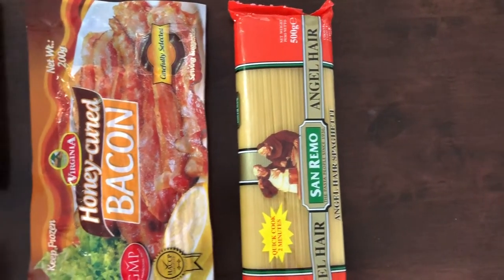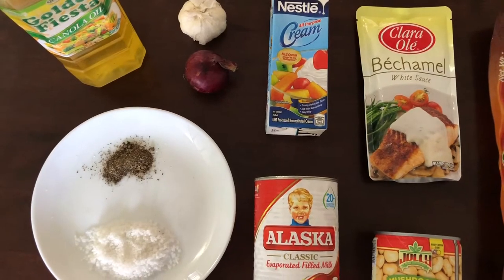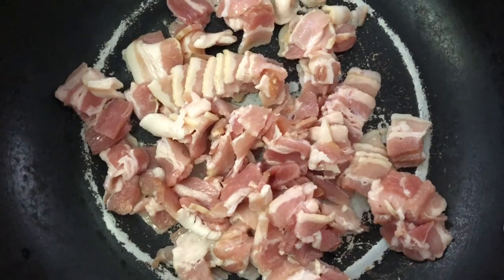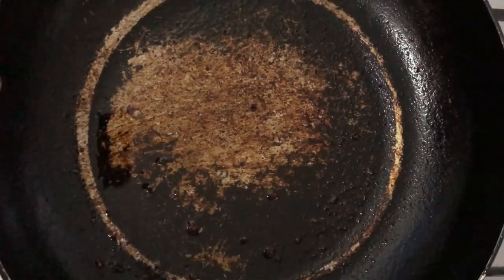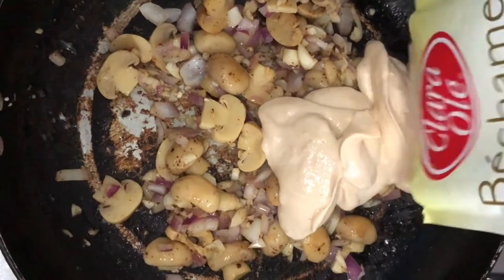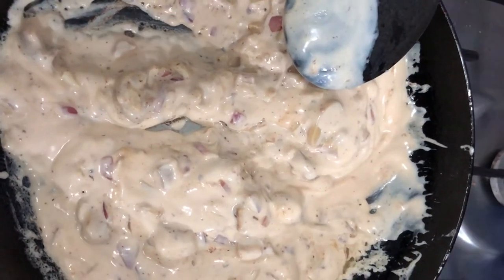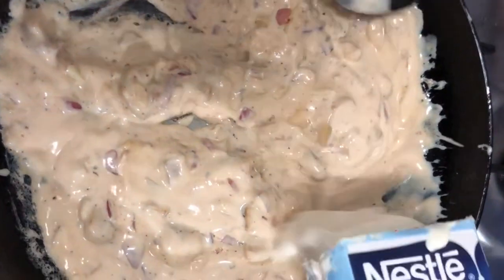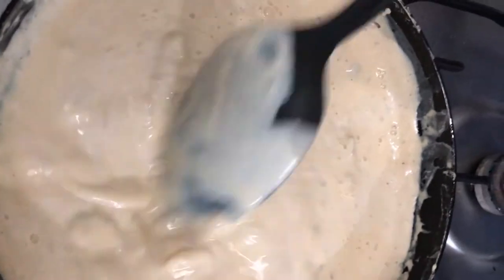CREAMY CARBONARA: Quarantine edition || Charish Gay Vlogs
Since I don't have much choice, I used whatever available resources just to cook carbonara for my quarantine cravings ❤️